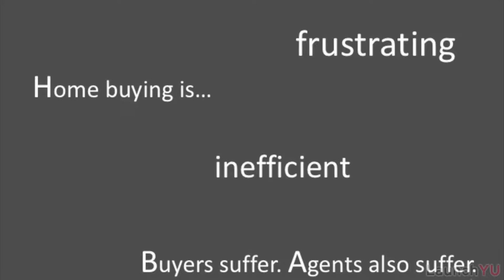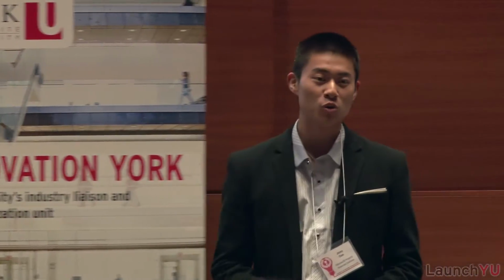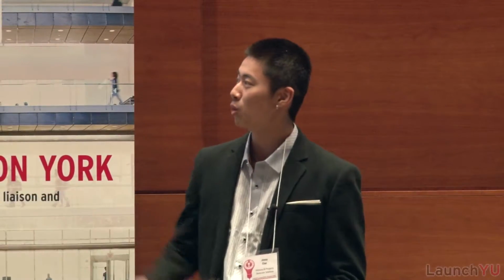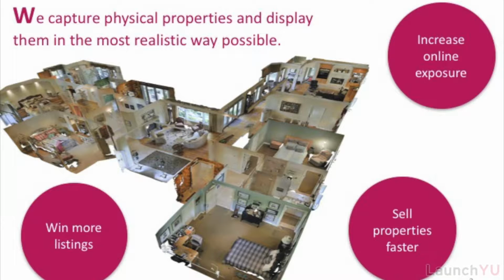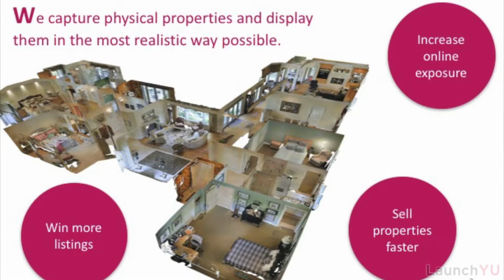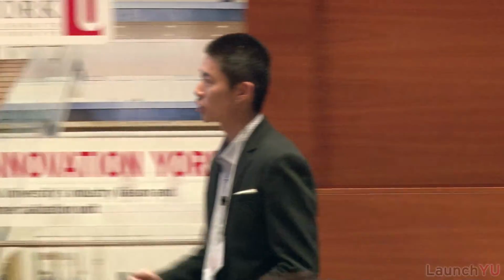LaunchYU Demo Day - Odyssey3D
Odyssey3D talk at the LaunchYU Accelerator Program 2016 Graduation & Demo Day, September 23, 2016.